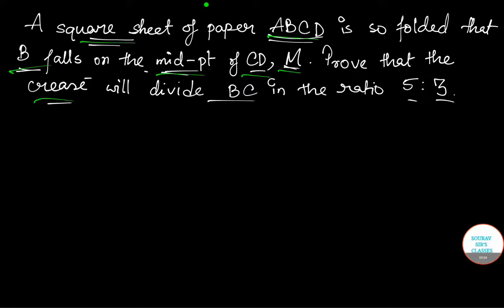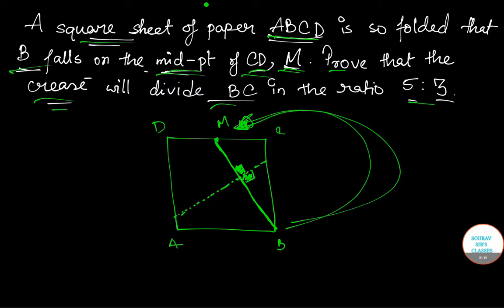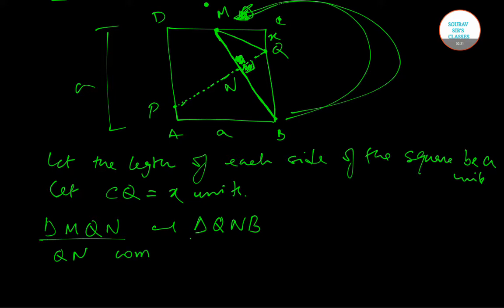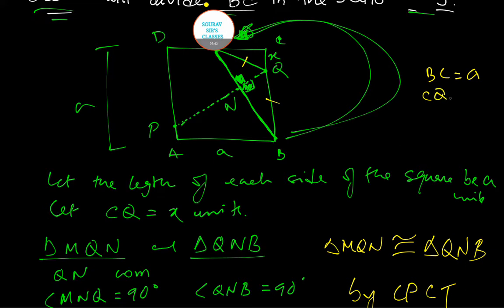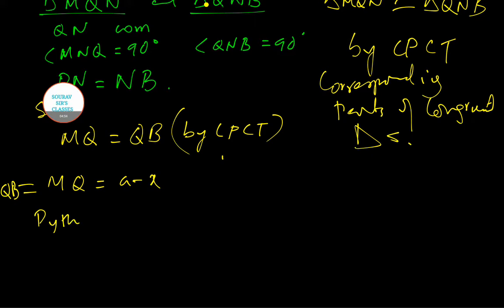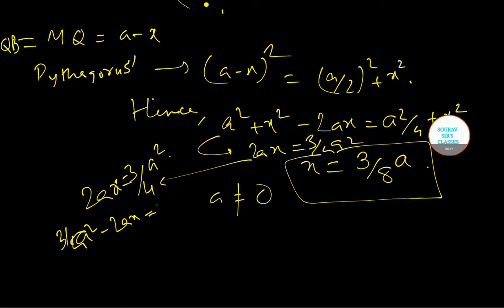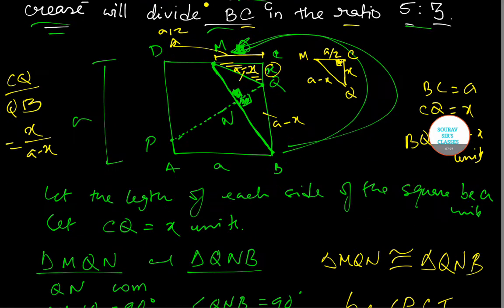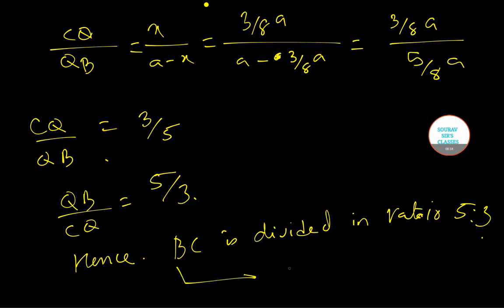RMO INMO 35 GEOMETRY REGIONAL NATIONAL INTERNATIONAL TRICKS ANSWER SOLVE ANALYSIS MATH OLYMPIAD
Regional Mathematical Olympiad (RMO)
Mathematical Olympiads are mainly organized to spot mathematical talent in pre-University students. Regional Mathematical Olympiad (RMO) held in India is the first step for an Indian student to get a chance to represent India in the International Mathematical Olympiad (IMO) - the world championship mathematics competition for high school students.

Those who clear Regional Mathematical Olympiad are eligible to sit for the Indian National Mathematical Olympiad (INMO), which is conducted by the Mathematical Olympiad (MO) Cell of the Homi Bhabha Centre of the Science Education (HBCSE) under the aegis of the National Board of Higher Mathematics (NBHM).

Mathematical Olympiad
The Maths Olympiad Programme which leads to participation in the IMO- International Mathematical Olympiad,constitutes of the following stages:

Stage 1: Regional Mathematical Olympiad (RMO)

Regional Mathematical Olympiad is held in each region normally between September and the first Sunday of December each year. A regional coordinator makes sure that at least one centre is provided in every district of the region. RMO is a 3-hour written test which contains about 6 to 7 problems. All high-school students up to class XII are eligible to appear for RMO. To appear for RMO, interested students should get in touch with the RMO co-ordinator of their region well in advance, for enrolment and payment of a nominal fee.

Each regional coordinator has the freedom to prepare his/her own question paper or to obtain the question paper from NBHM. The regions which opt for the NBHM question paper hold this contest on the 1st Sunday of December. On Based on theirperformance in RMO, certain number of students from each region are selected to appear for the second stage. The regional coordinators charge nominal fees to meet the expenses for organizing the contests.

Stage 2: Indian National Mathematical Olympiad (INMO)

Indian National Mathematical Olympiad is held on the first Sunday of February every year at differentcentres in different regions. Just the students who are selected on the basis of RMO from various regions are eligible to appear for the INMO. It is a 4-hour written test. Its question paper is set centrally and the test is common throughout the country. Only the top 30-35 performers in INMO receive a merit certificate.

Eligibility
Only students of class IX, X, XI and XII are eligible to participate in Regional Mathematical Olympiad. However, Regional Coordinators have the discretionary power to allow any Class VIII student with exceptional mathematical talent to sit for the RMO.

Syllabus for Mathematics Olympiads-
Syllabus for Mathematics Olympiads (regional, national and international) is class 9th to 12thstandard mathematics.

The typical areas of problems are: number theory,algebra, geometry, and combinatorics.

The topics covered under these areas are: number systems, geometry, arithmetic of integers,quadratic equations and expressions, co-ordinate geometry, trigonometry,systems of linear equations, factorisation of polynomials, permutations and combinations,inequalities, probability theory,elementary combinatorics,  number theory, complex numbers, elementary graph theory and , infinite series.

The syllabus does not include statistics and calculus.

Though the syllabus is roughly spread over class IX to class XII levels, still the problems under each topic are of an exceptionally high level in difficulty and sophistication as compared to the text book problems.

The difficulty level keeps increasing from RMO to INMO to IMO.
Exam Structure
RMO has six or seven problems that students have to solve in three hours. The syllabus for RMO basically covers pre-degree college mathematics. The major areas covered in the syllabus are algebra, geometry, number theory and combinatorics. Calculus and statistics are not within the scope of the exam but students are allowed to use approaches based on them to solve problems.

The questions generally have high difficulty level and sophistication which only increase from RMO to INMO to IMO.

One should go through Regional Mathematical Olympiad past year papers as well as Regional Mathematical Olympiad sample papers to fully understand what is to be expected in the exam.